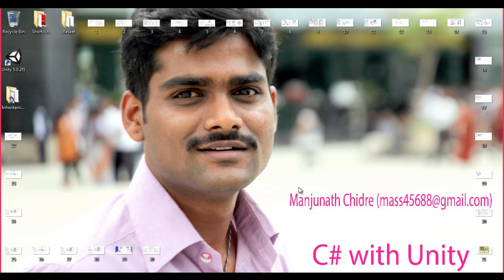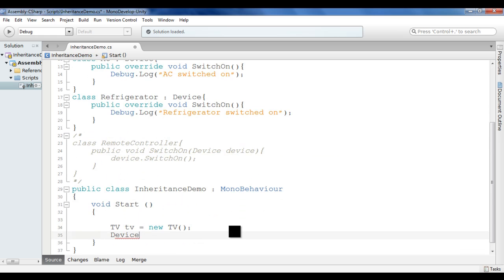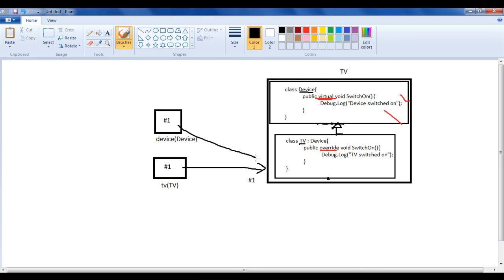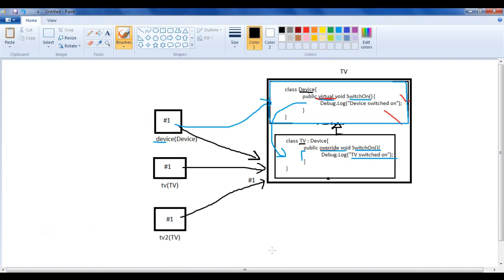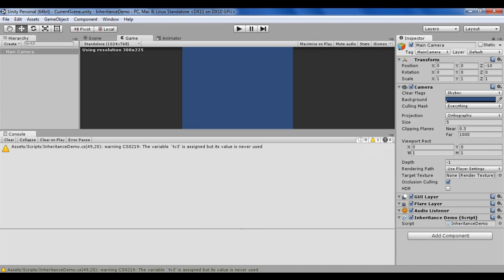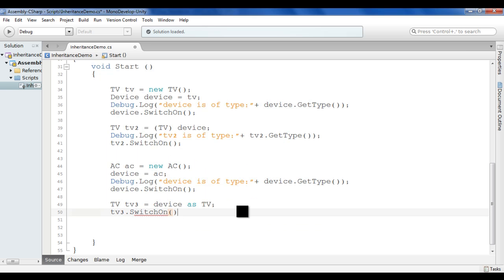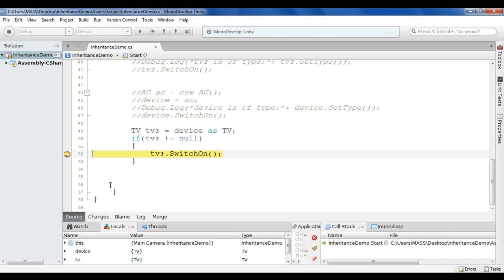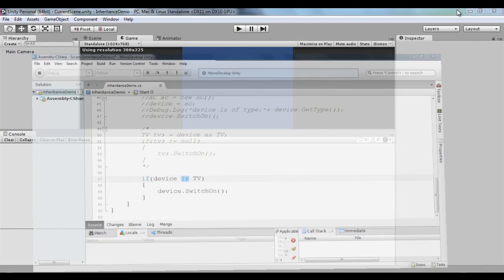Difference Between is and as Keywords - Unity C# Scripting Tutorial 137 🚀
► Learn the difference between the is and as keywords in C# with this Unity scripting tutorial. Understand their syntax, practical use cases, and how to apply them effectively in your game development projects! Perfect for developers refining their C# programming skills.

► Time Stamps:
0:03:15 C# Difference between is and as keyword.